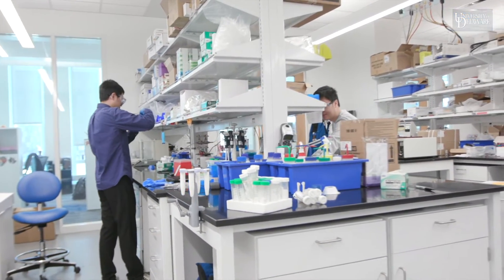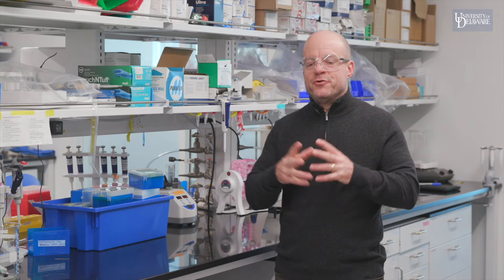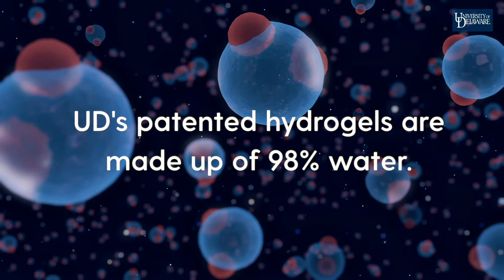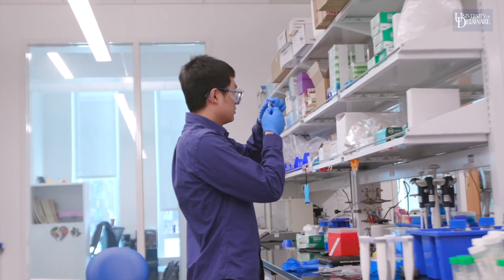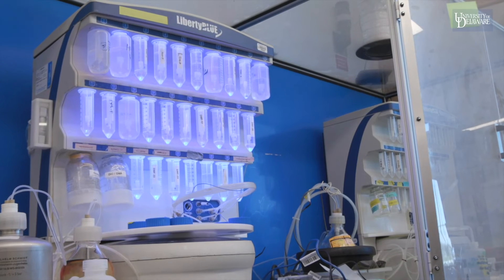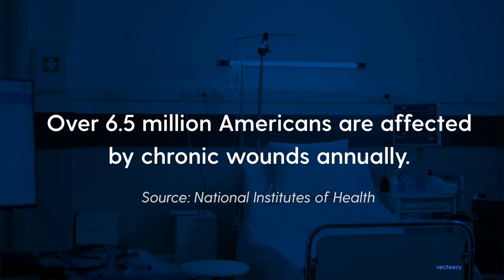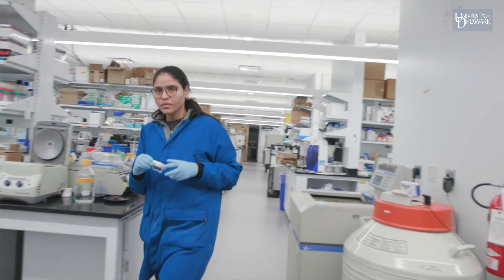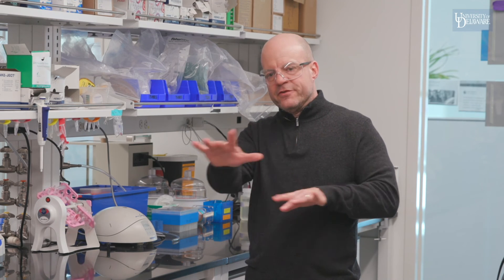Hydrogels for wound care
The University of Delaware developed and patented materials are inherently antimicrobial, stay in place over long time periods, and create a natural scaffold on which tissue can regenerate and grow. This makes them potentially advantageous for applications ranging from wound healing to immunotherapy, tissue regeneration, drug delivery and more.